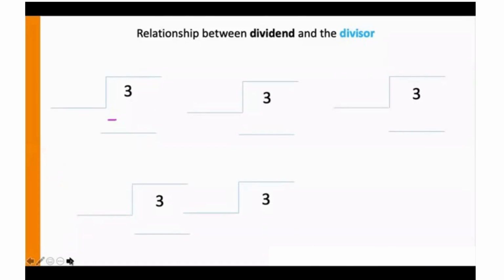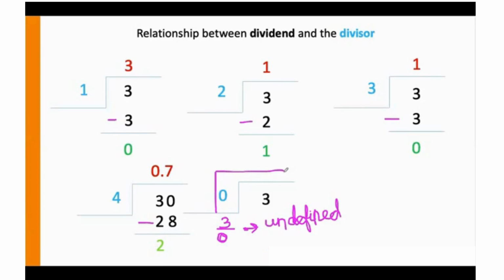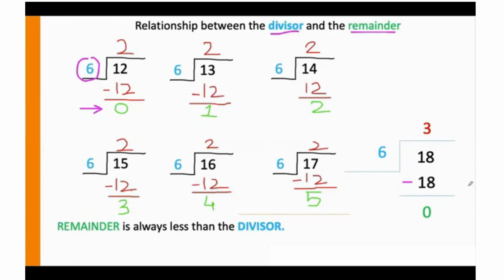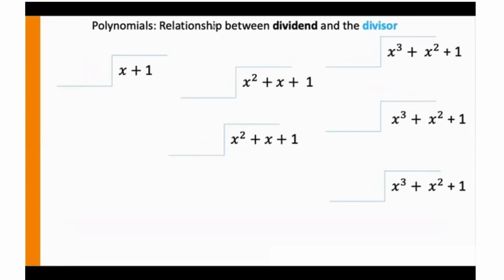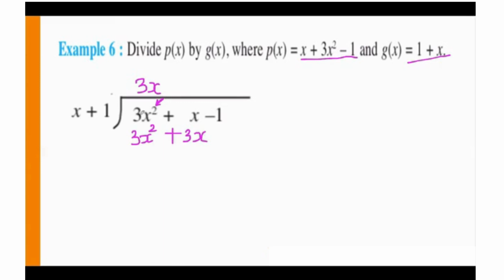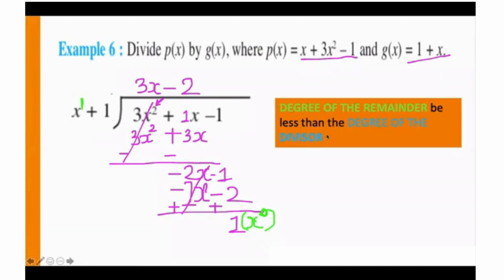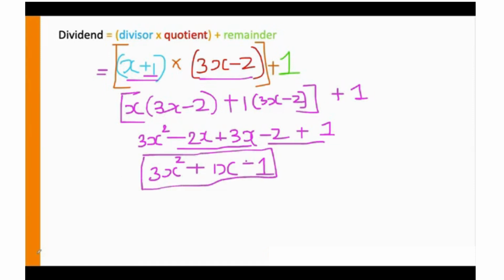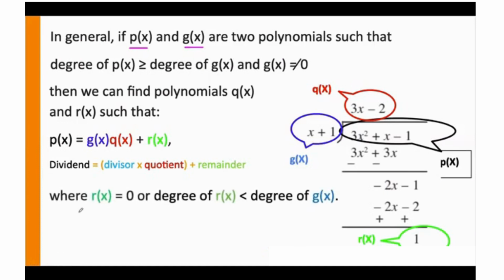Video_5 Division Algorithm for Polynomials